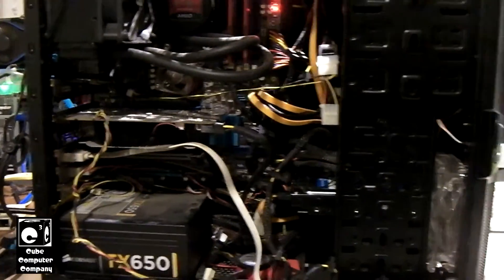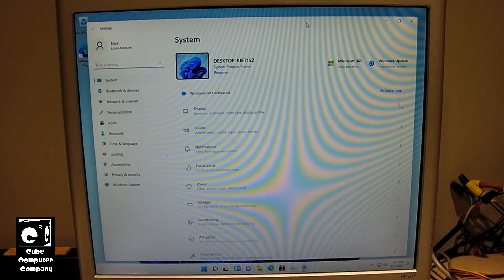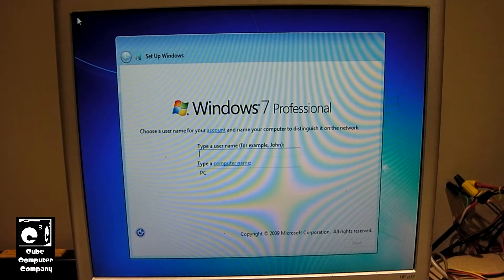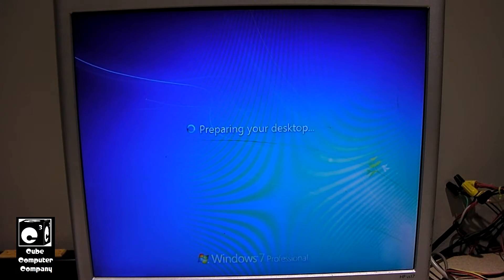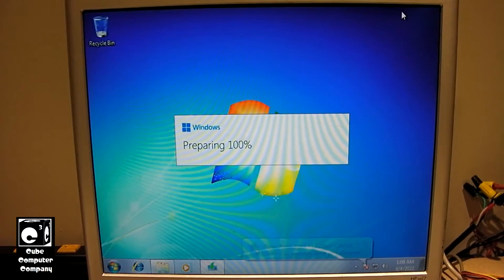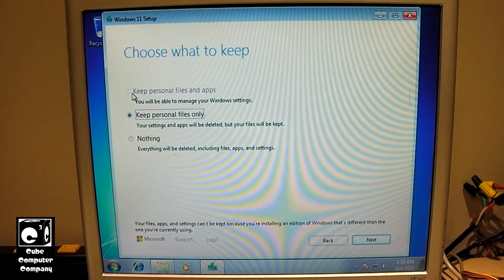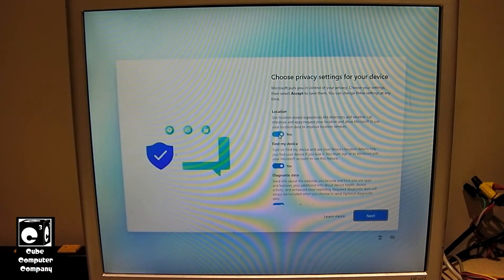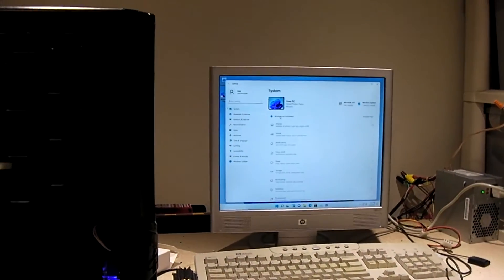Can you upgrade directly from Windows 7 to Windows 11? Let's find out.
In this video, I will attempt to use a Windows 11 installer configured to bypass hardware checks, to attempt an upgrade install from Windows 7 directly to Windows 11. Let's see if it's a doable option, and if Windows 11 will be activated upon completion of the upgrade.